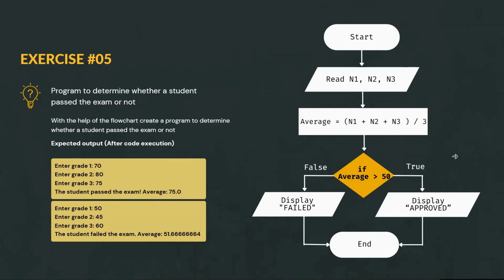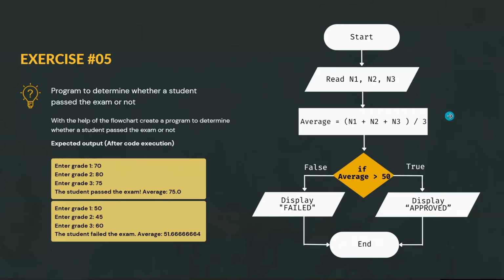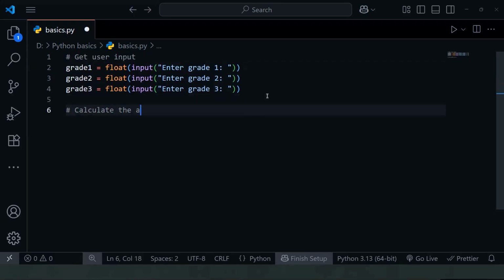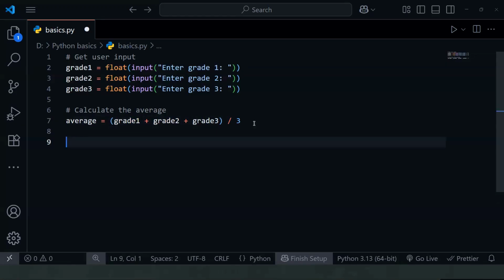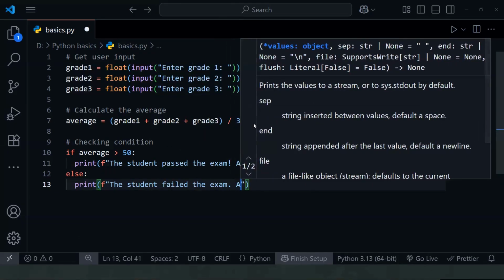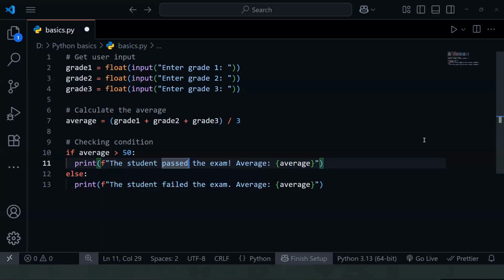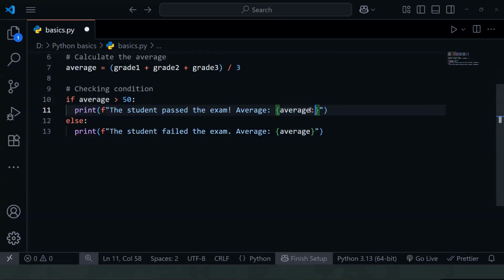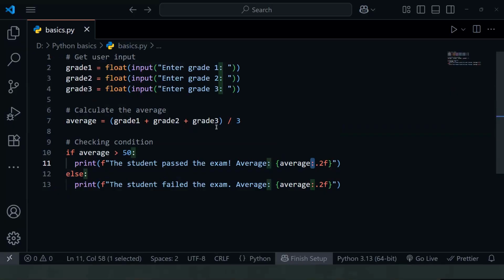Python Program to Check Student Pass or Fail | Calculate Average with 2 Decimal Places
🚀 Today, we're diving into a real-world high school scenario using computer programming to check if a student has passed an exam based on their average score. This exercise is perfect for programming for beginners, offering a practical coding example that any teacher can appreciate to encourage study. Let's make programming simple!